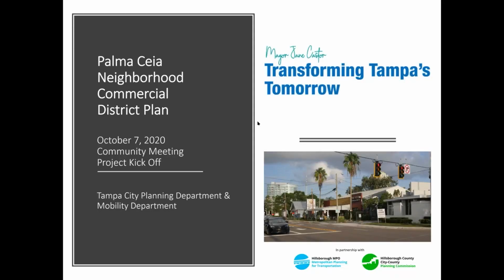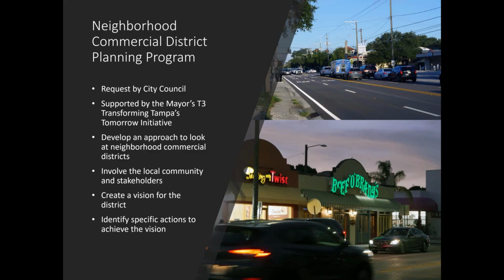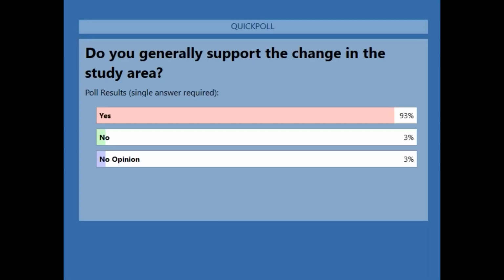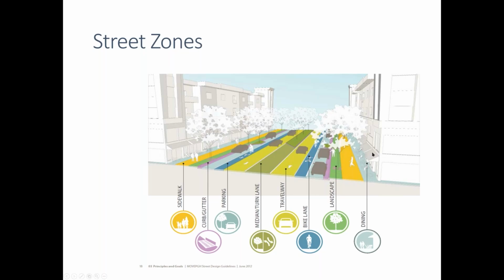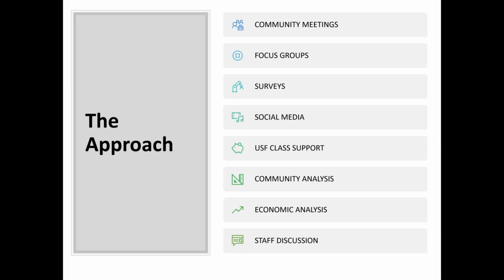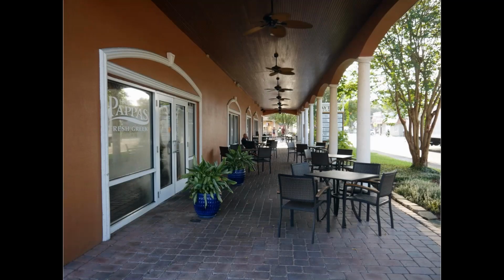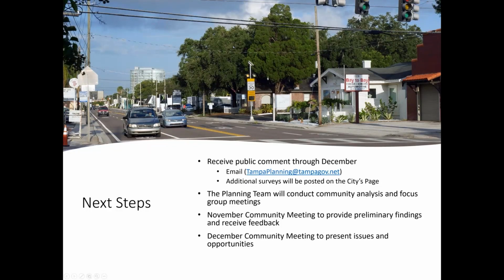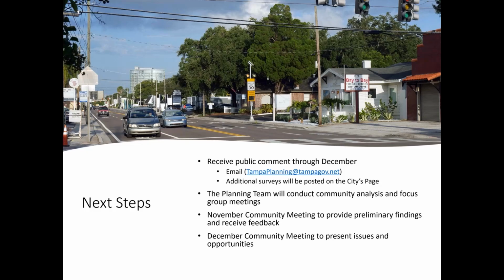Palma Ceia Neighborhood Commercial District Plan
The City of Tampa Planning Department held a virtual "kick-off" meeting on Wednesday, October 7, 2020 to explain the Neighborhood Commercial District planning process. The meeting focused on a neighborhood called Palma Ceia which is located in the South Tampa area.